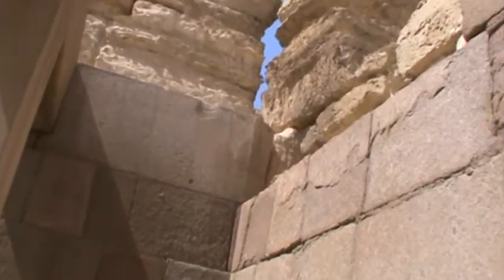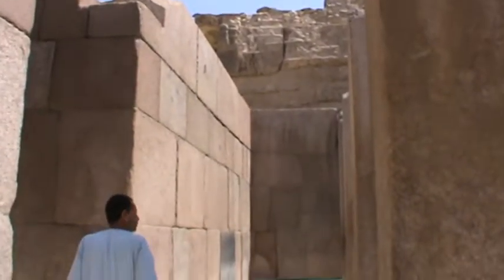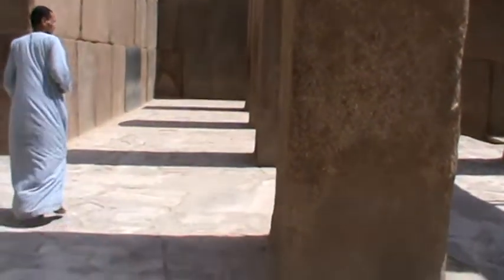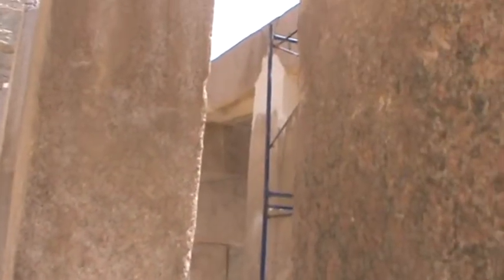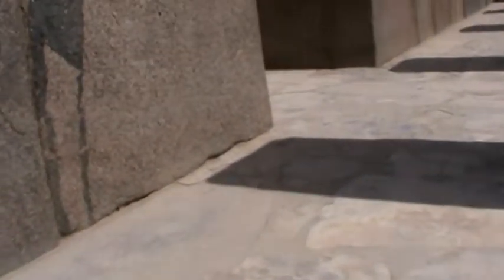The Pyramids of Giza, the Sphinx in Egypt, and the Temple for Mummification | Part 2b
Join us in this adventure to the Pyramids of Egypt and the Sphinx in 2011.

'There were no restrictions on who could be mummified. Any Egyptian who could afford to pay for the expensive process of preserving their bodies for the afterlife was allowed to mummify themselves. Egyptians believed in life after death, and that death was just a transition from one life to another. They believed that they had to preserve their bodies so they could lead a new life. They would need all the things they had used when they were alive so their family would put those things in their grave. Egyptians paid vast amounts of money to have their bodies properly preserved. It took a very long time from start to finish. It took them 70 days to embalm a body.' Wikipedia